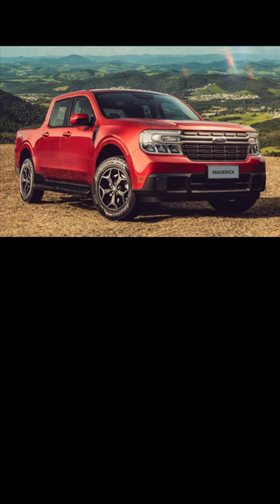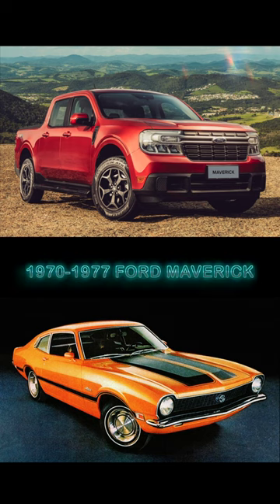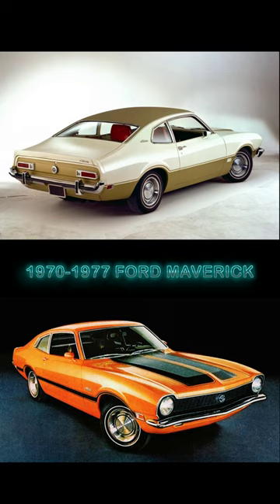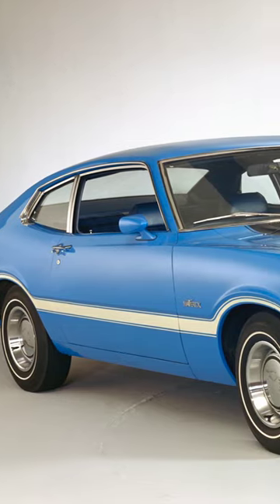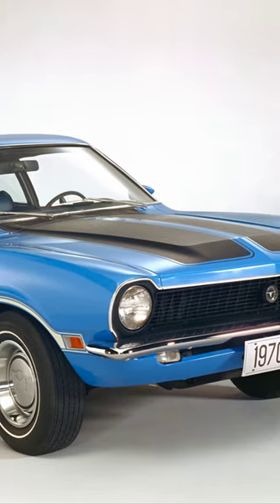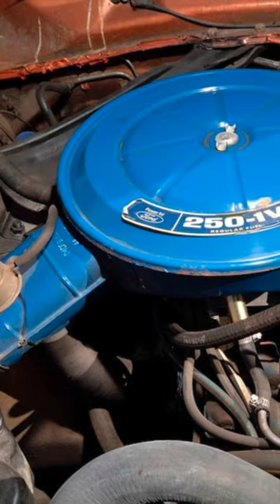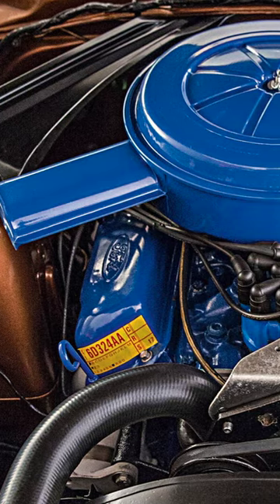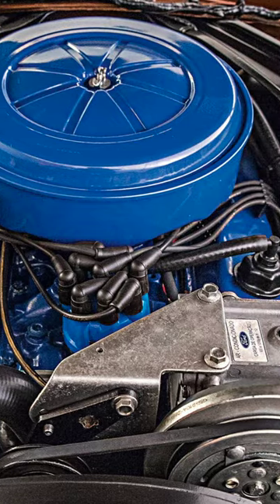The Original Ford Maverick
The lowdown on the original Ford Maverick which was a successful car produced by the Ford Motor Company during the 1970s.